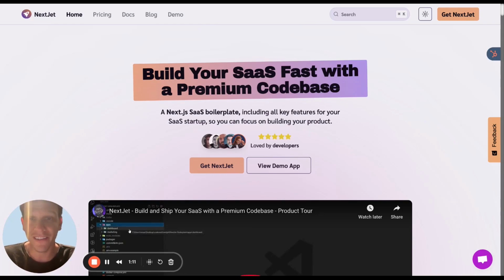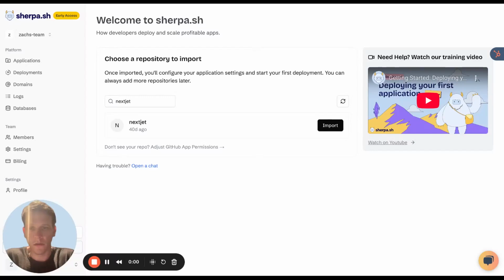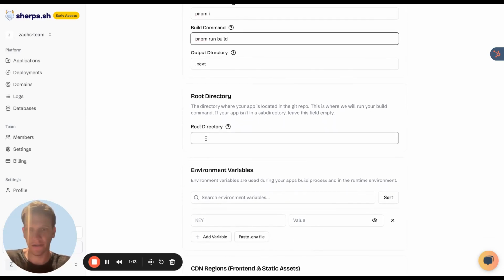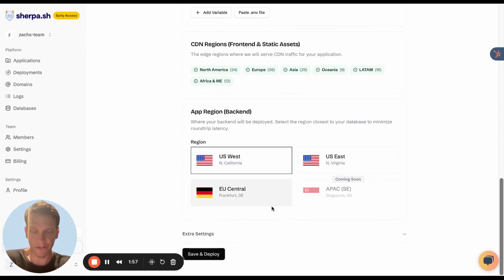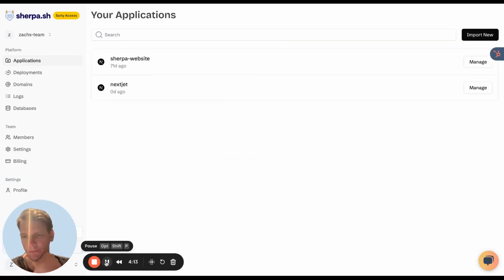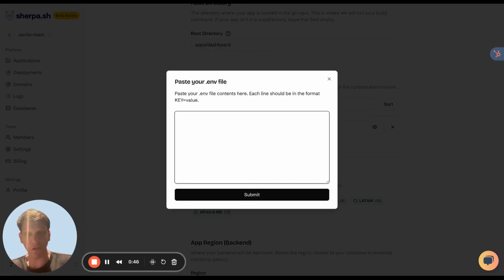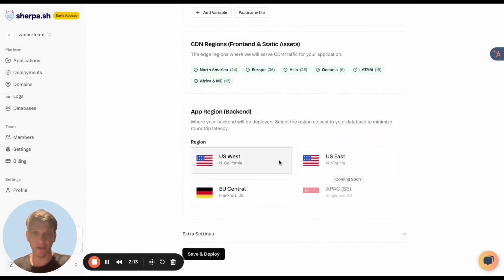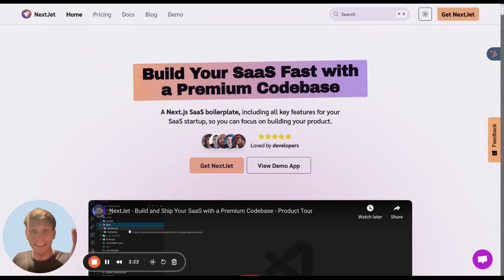Deploy Nextjet in 5 Minutes with Sherpa.sh (80% Cheaper Than Vercel!)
Discover how to deploy your Nextjet SaaS starterkit on Sherpa.sh in just minutes!

This tutorial shows you the fastest way to get your Next.js SaaS up and running globally with just a git push. Learn why this powerful combo gives you all the premium features you need (authentication, payments, user management) while saving up to 80% on hosting costs compared to Vercel and Netlify.

Perfect for founders who want to launch quickly and focus on building their product, not wrestling with deployment headaches.